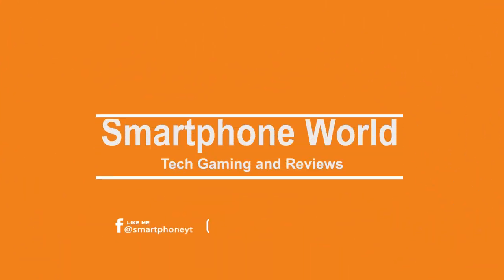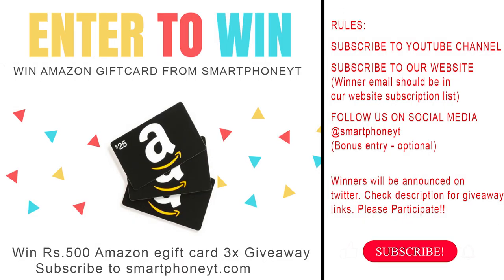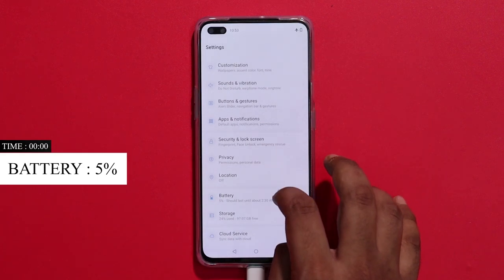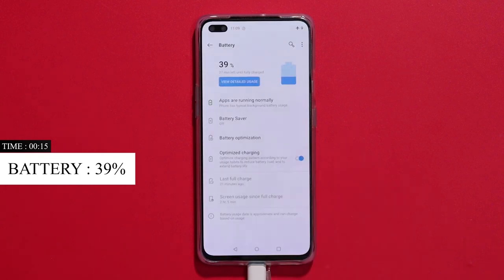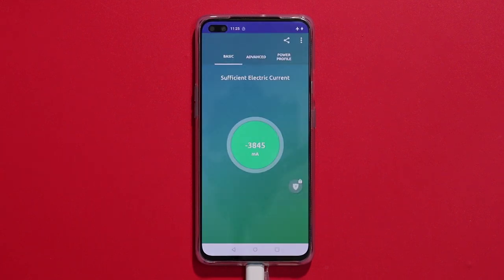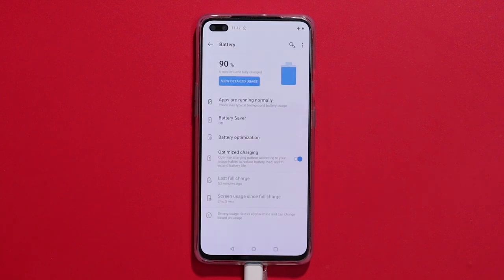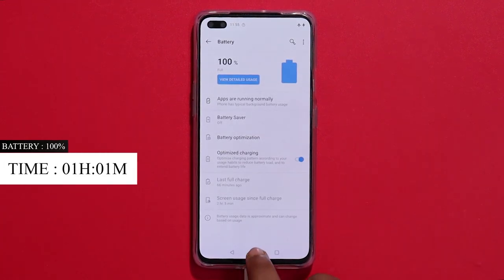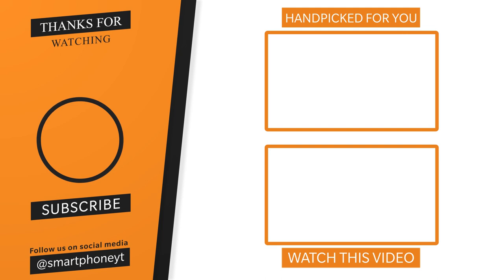Oneplus Nord Battery Fast Charging Test Tamil | 30W Warp Charge Test | 5 - 100% in 60 minutes!!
Oneplus Nord Battery Fast Charging Test tamil
     In this video we will be doing warp charging test of oneplus nord and see how long does it take to charge oneplus nord's battery using 30w warp charger. Oneplus nord battery charging time to charge 4115mAh battery from 5 to 100% is just 61 minutes. What are your thoughts about Oneplus nord battery charging speed? share them in comments below!!

Please participate in our Amazon egift card giveaway - 3x gift cards